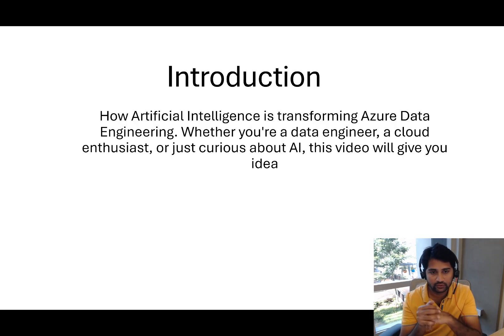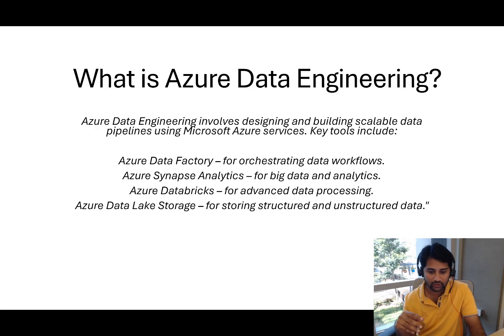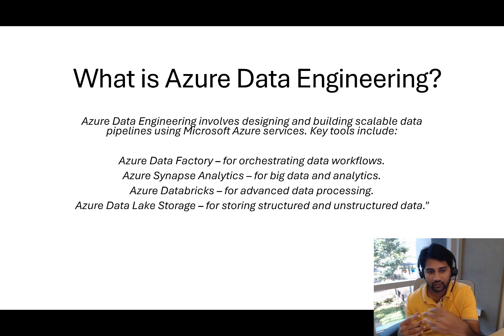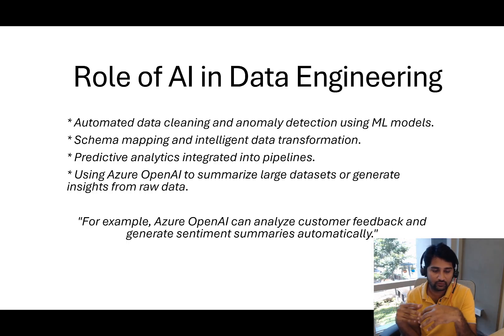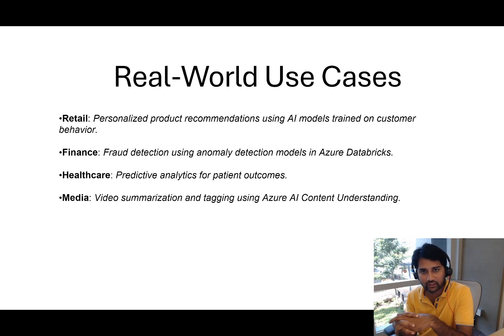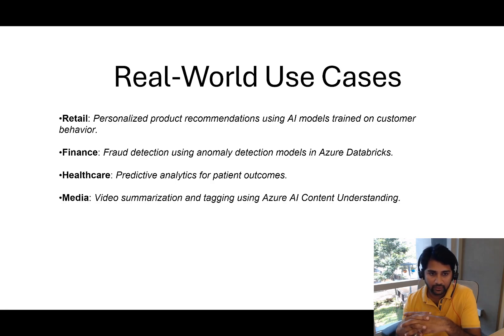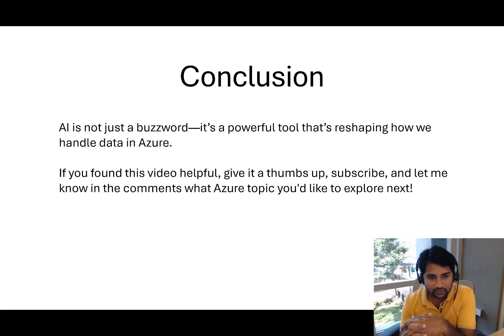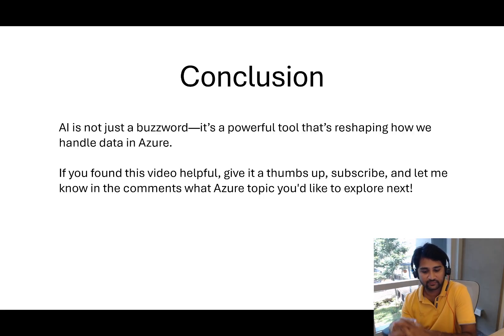How Artificial Intelligence Transforming Data Engineering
In this video, I discussed about how artificial intelligence helping to transform data engineering